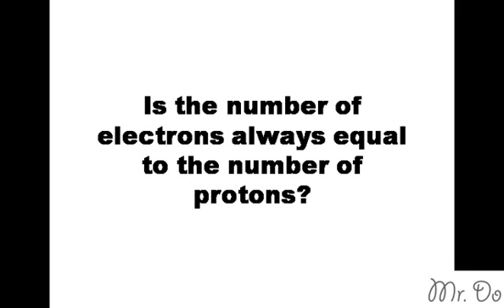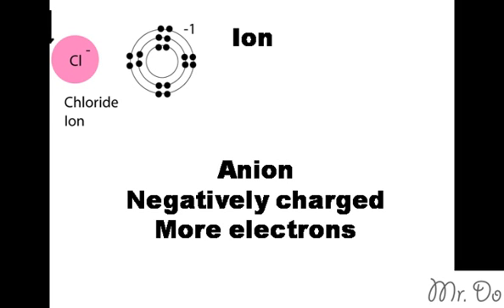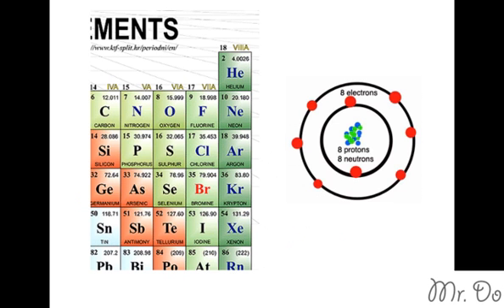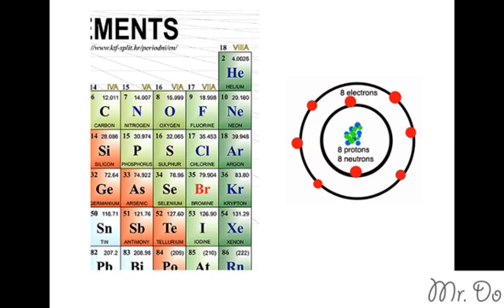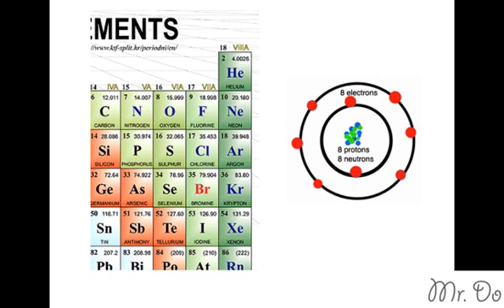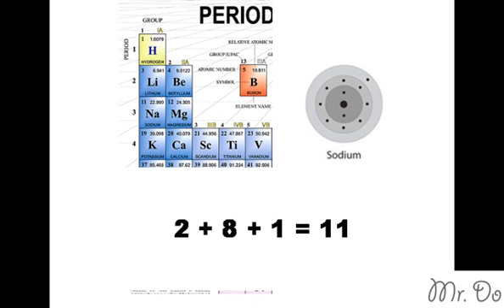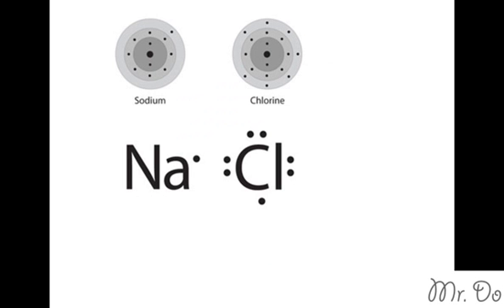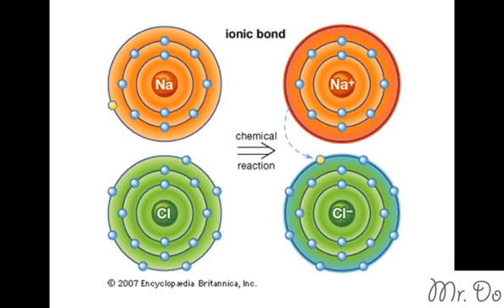ion cation anion